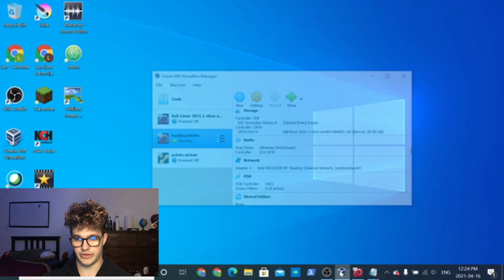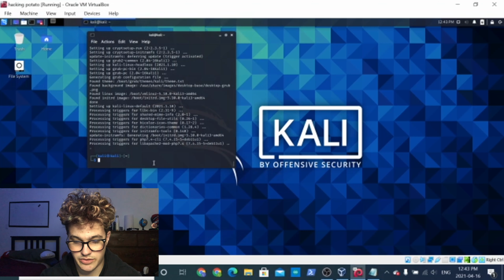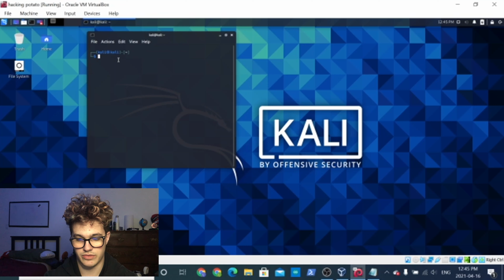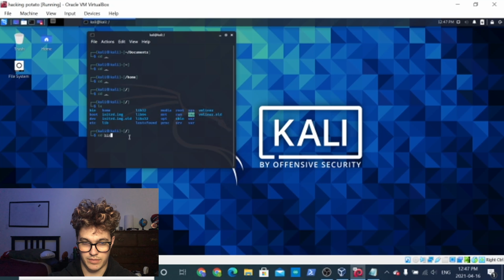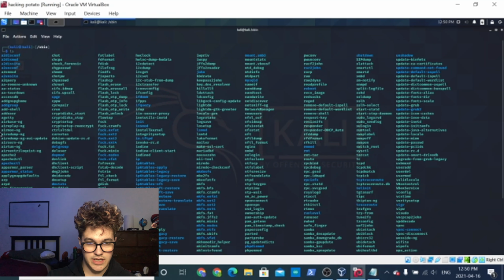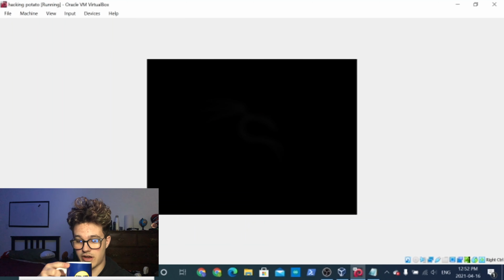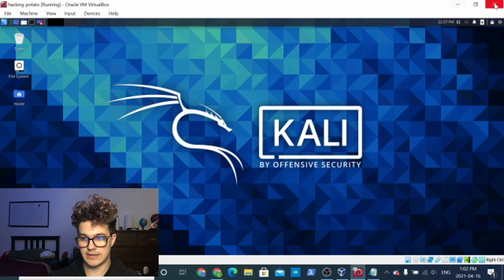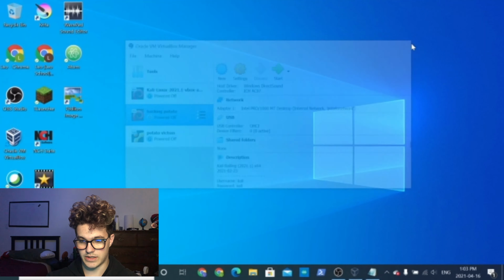LEARN LINUX BASICS! | Ep. 2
Going over some basic commands in kali linux to help keep your machine up to date, and how to navigate through files in the terminal.

commands:

apt-get update

apt-get upgrade

apt install upgrade

sudo (please)

touch (create text file)

cat (list contents of file)

sudo su (makes user root)